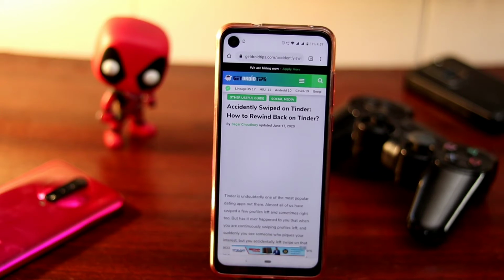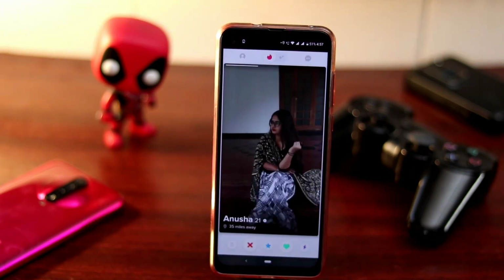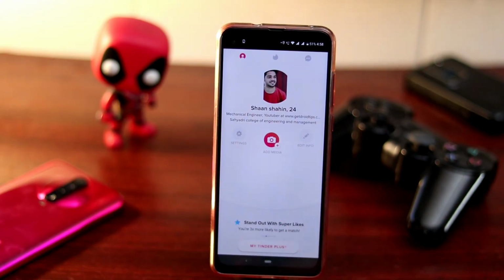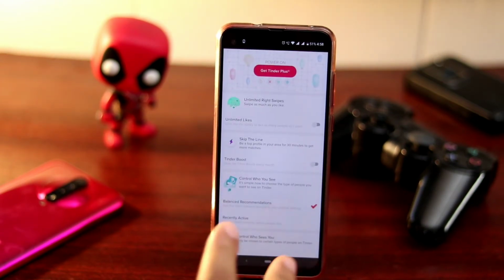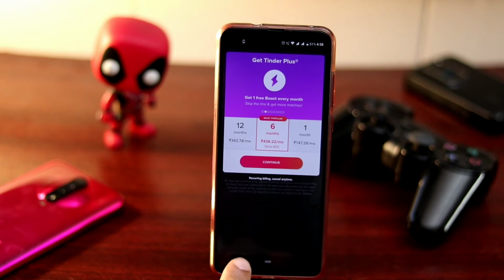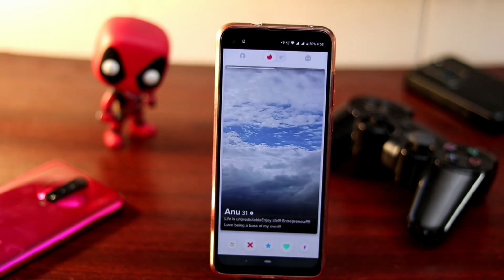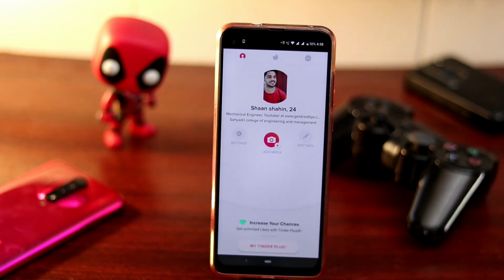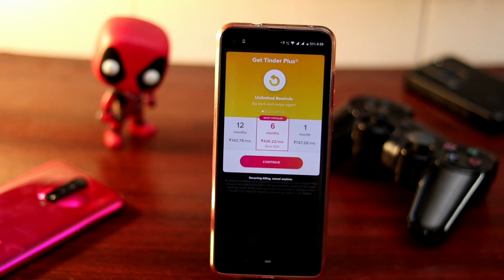How to Rewind back if you accidentally swiped on Tinder - Simple solution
Tinder is undoubtedly one of the most popular dating apps out there. Almost all of us have swiped a few profiles left and sometimes right too. But has it ever happened to you that when you are continuously swiping profiles left, and suddenly you see someone who piques your interest, but you accidentally left swipe on that account too? This is quite common in tinder users as sometimes muscle memory takes over what our brain is thinking.

So how can you go back to the profile that you just left swiped unintentionally? Well, you get this feature with Tinder Plus and Tinder Gold. But both of these require you to pay a sum of money for the premium subscription. So in this article, we will take a look at what you can do to rewind to a tinder profile that you disliked unintentionally.